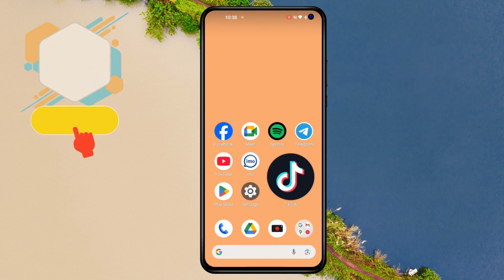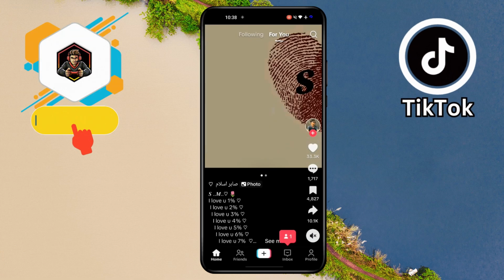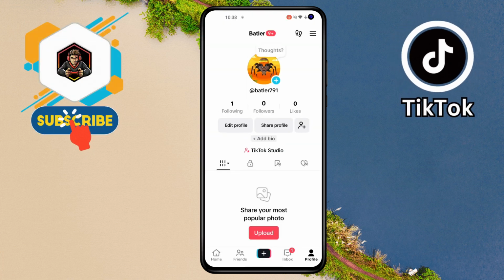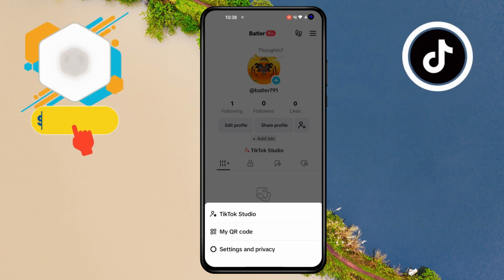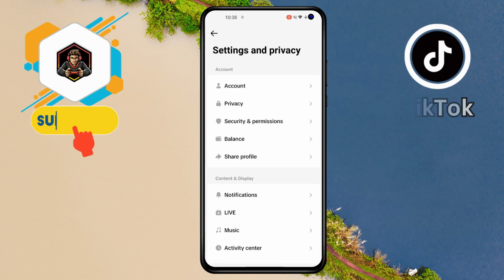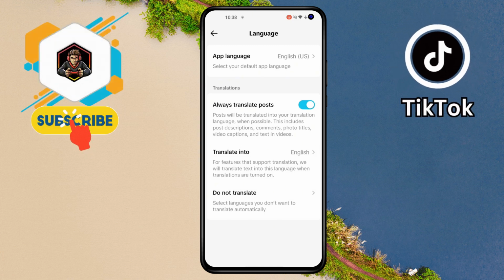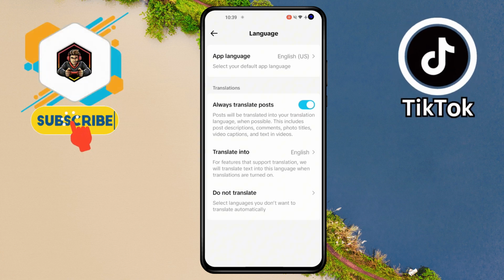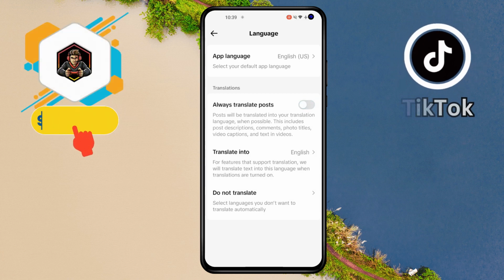How to Turn Off Always Translate Posts on TikTok | Tips & Tricks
How to Turn Off Always Translate Posts on TikTok

Welcome to Tips & Tricks, your go-to destination for daily how-to guides and practical solutions! In this video, we'll show you how to disable "always translate posts" on TikTok effortlessly. If you find TikTok automatically translating posts in your feed and prefer to view the original content in its native language, this tutorial is for you!
With step-by-step guidance, you'll learn how to locate the "always translate" feature, access the settings, and turn it off in just a few simple steps. Whether you're using TikTok for entertainment, education, or to connect with global creators, keeping control over your content display is essential for a personalized experience.
Got questions? Drop them in the comments, and we’ll assist you promptly.